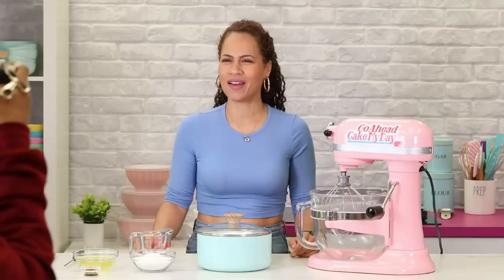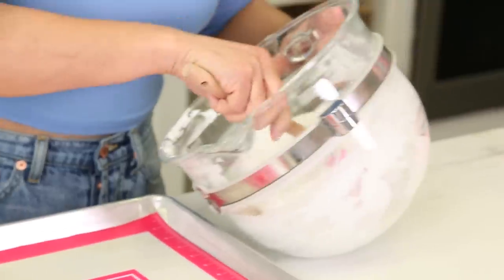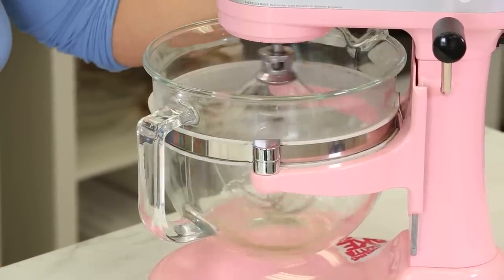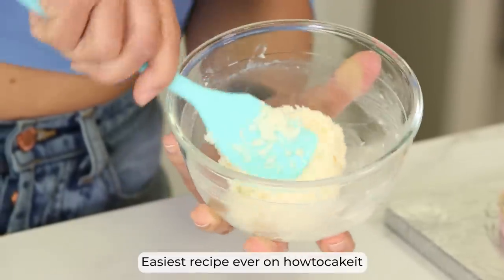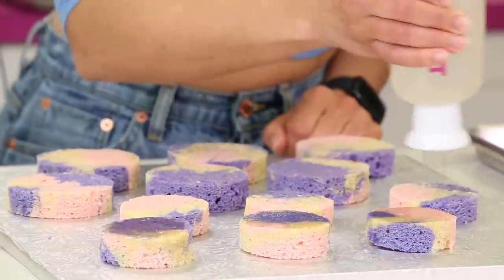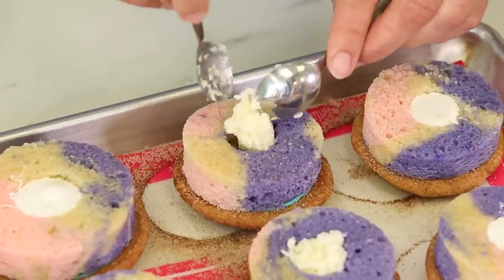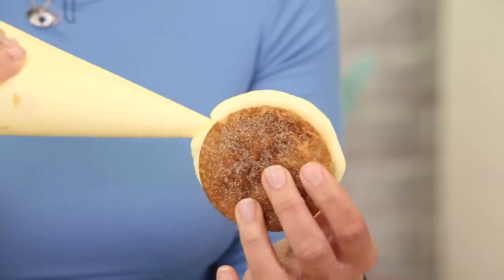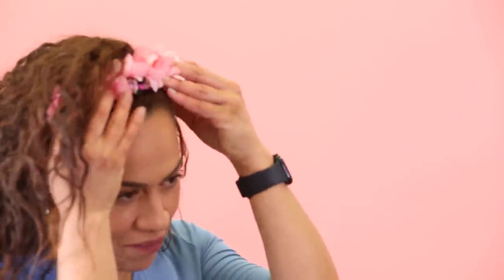Spring Cakies With Homemade Marshmallow, Snickerdoodle Cookies and Tie Dye Cake | How to Cake It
See you at SoFlo Cake And Candy Expo this Weekend! Tell me which one of these recipes will you try firsts? And why is it the Snickerdoodle Cookies? : )

SNICKERDOODLE RECIPE:

Snickerdoodle Cookies:
Makes 24 Cookies = 12 Cakies

Ingredients:
½ cup unsalted butter, room temperature
2/3 cup light brown sugar (or dark if a more rich flavour is preferred!)
2/3 cup white granulated sugar
1/2 tsp salt
2 large eggs, room temperature
2 cups all purpose flour
2 Tbsp cornstarch
½ tsp baking soda

Cinnamon Sugar mixture:
½ cup white granulated sugar
3 Tbsp ground cinnamon

Instructions:
1. Preheat oven to 350F
2. In a medium bowl, sift together the flour, cornstarch and baking soda. Set aside.
3. For the cookie dough: in the bowl of a stand mixer with the paddle attachment, beat the butter and both sugars until everything is fully incorporated and lighter in colour. Scrape down the sides of the bowl, then beat in the salt and eggs. Mix until the batter is smooth (be careful not to overmix once you add the eggs).
4. Add the flour mixture in three additions, on low speed until you see a few dry streaks remaining. 5. Turn off the mixer and use a spatula or wooden spoon to gently mix the dough until it is fully combined.
6. Chill the dough in the fridge for at least 15 minutes.
7. While the dough is chilling, make your cinnamon sugar mixture by mixing the white granulated sugar and ground cinnamon in a bowl big enough to roll the cookie dough once formed into balls.
8. Once the dough has chilled, form balls of dough then place into the cinnamon-sugar mixture and roll around until fully coated.
9. On a parchment lined baking sheet, line the dough balls 3 inches apart. Flatten the dough to ½-¾ inch thickness and sprinkle more cinnamon sugar over the flattened surface.
10.Bake in the preheated oven for 12-14 minutes, rotating the pan halfway through. The edges of the cookies will look golden and the tops crackled but still pale.
11. Cool on a baking sheet until room temperature.

Fillings:

Marshmallow Filling:
Ingredients:
2/3 cup powdered sugar
4 sheets of gelatin
6 Tbsp cold water
1 cup sugar
2/3 cup corn syrup
Pinch of salt
1 tsp vanilla extract

Instructions:
1. Submerge your gelatin sheets in cold water and let them bloom for 10 minutes.
2. Meanwhile, combine the sugar, corn syrup, salt, and the remaining water in a small saucepan. 3. Cook over medium-high, stirring often until the sugar is dissolved, about 3 minutes. Continue cooking, stirring occasionally, until the sugar syrup registers 240° (soft-ball stage) on a candy thermometer, about 10 minutes. Remove from heat.
4. Pour your sugar mixture into the bowl of a stand mixer, then gradually increase the mixer speed to high, and beat until the mixture is very thick and fluffy, 10 to 12 minutes.
5. Meanwhile, melt your bloomed gelatin in a small pot over low heat. Once melted, slowly pour into the mixer while on high speed. Add the vanilla.
6. Pour the marshmallow mixture into a piping bag fitted with a large round tip. Immediately start filling the center of the cakies.

Coconut Filling:
Patties filling from layer up
1 cup shredded coconut
¼ cup of sweetened condensed milk

1. In a medium sized bowl, use a rubber spatula to mix the shredded coconut and sweetened condensed milk until fully combined.
2. Use two small teaspoons to fill each centre of the cakies with the coconut mixture.
3. Tip: you can make patties or roll the filling into balls, dip into chocolate and refrigerate for a sweet treat!